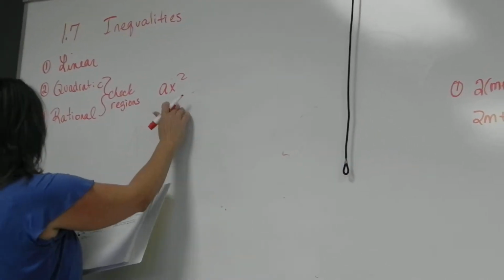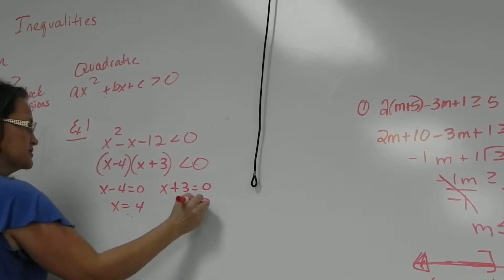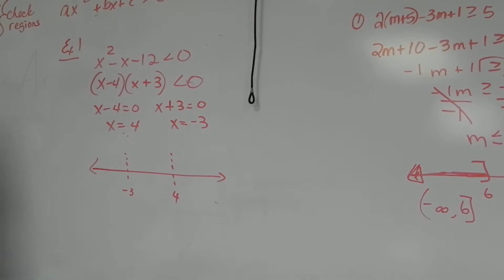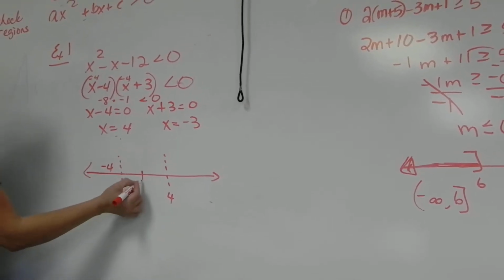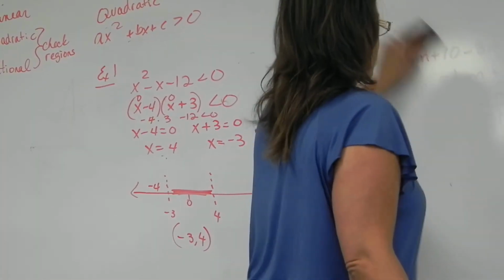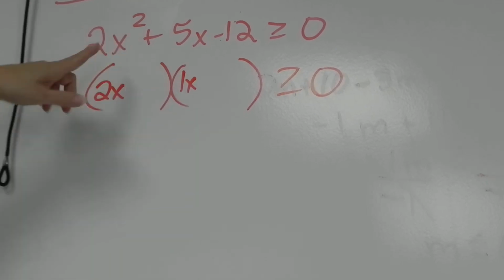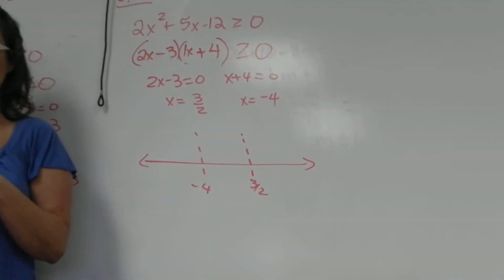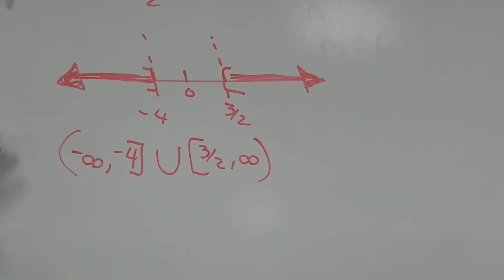MAT 150 1.7 quadratic inequalities.MOV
MAT 150 1.7 quadratic inequalities